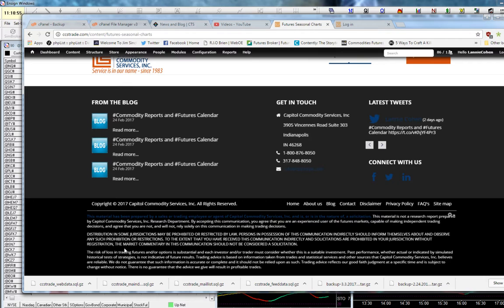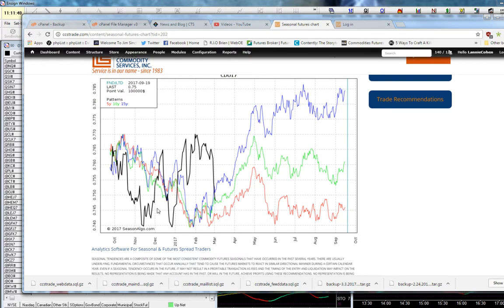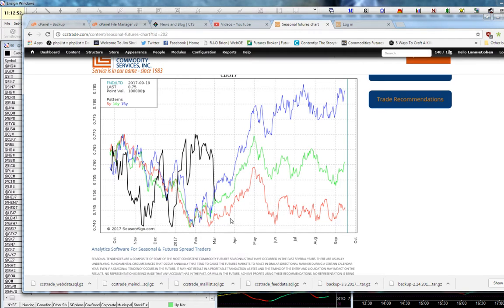Commodities:Seasonal Canadian Dollar Futures Chart